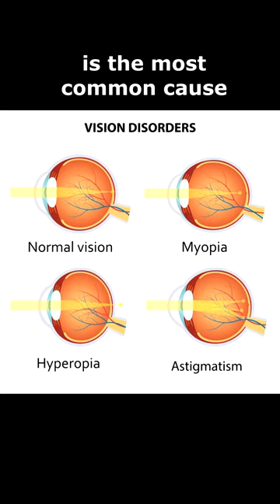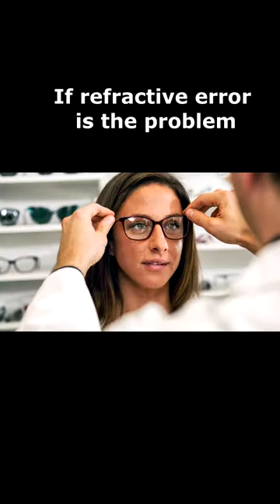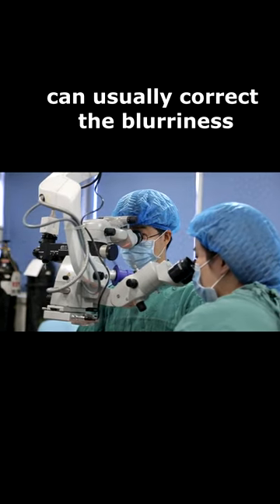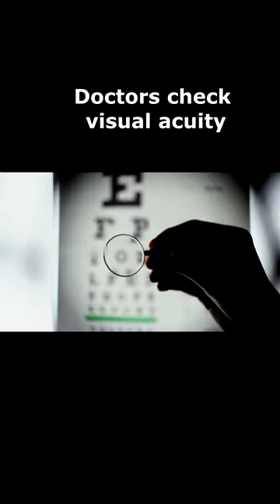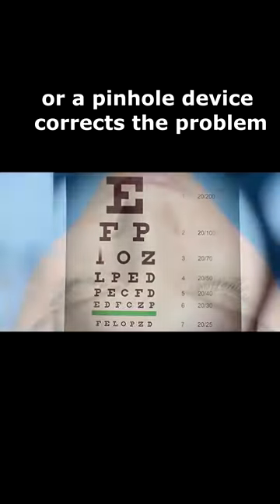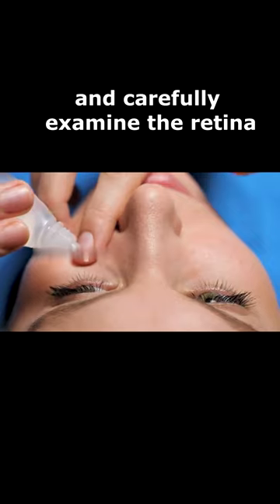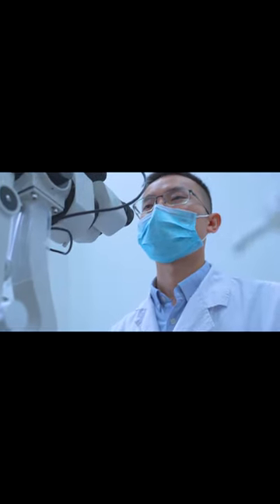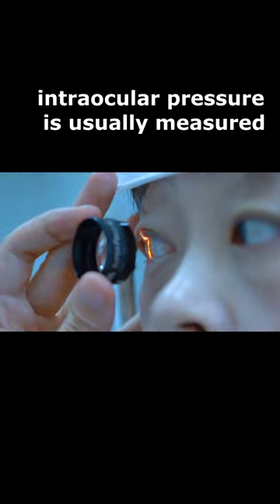Key Points of Blurred vision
1,  Refractive error is the most common cause of blurred vision.
2,  If refractive error is the problem, corrective lenses or surgery (particularly if cataracts are the cause of the change in refractive error) can usually correct the blurriness.
3, Doctors check visual acuity and determine whether glasses or a pinhole device corrects the problem, and if it does not, they dilate the eye with drops and carefully examine the retina.
4, People with warning signs should see a doctor as soon as possible.
Because glaucoma is common, intraocular pressure is usually measured.